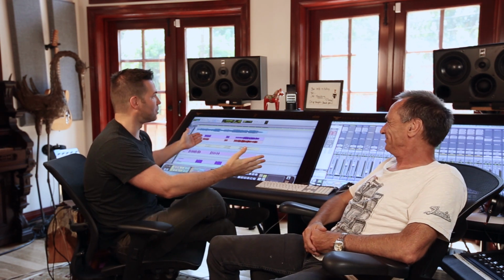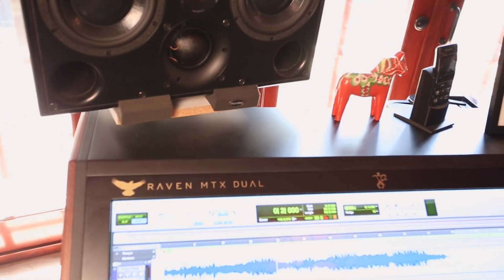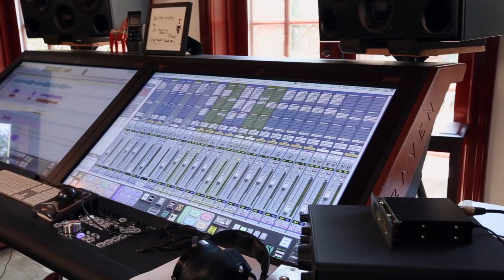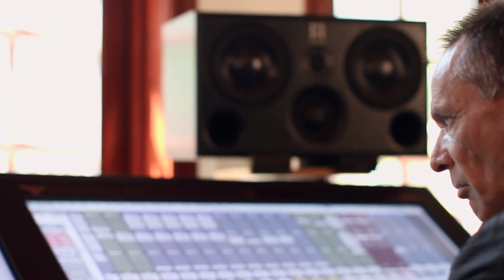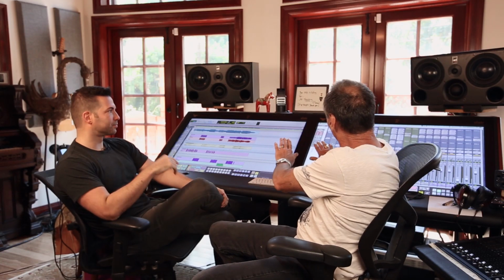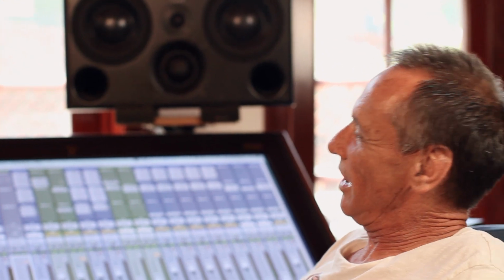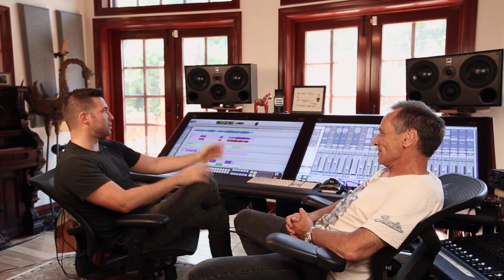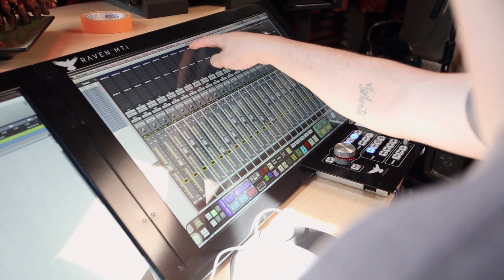Top Mixer Mark Needham Talks About His Dual Slate RAVEN MTX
Slate went to Red Oak Studios recently to talk to top mixer Mark Needham, and to see his awesome new custom dual RAVEN MTX console. Come see the man behind the sound of Imagine Dragons, Chris Isaak and The Killers explain why he has relied on RAVEN since the day it was released, and check out his killer studio setup.